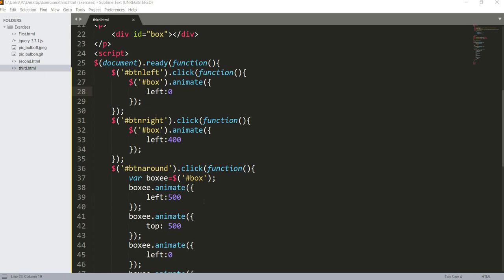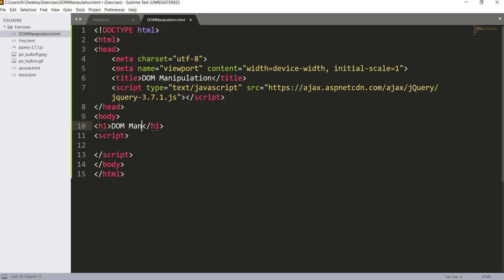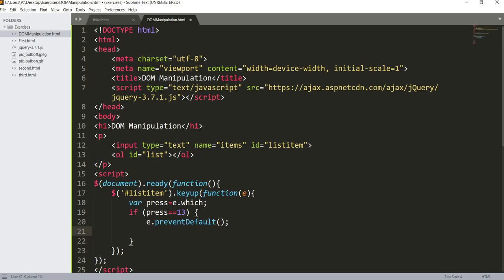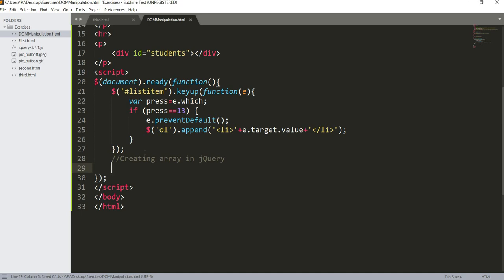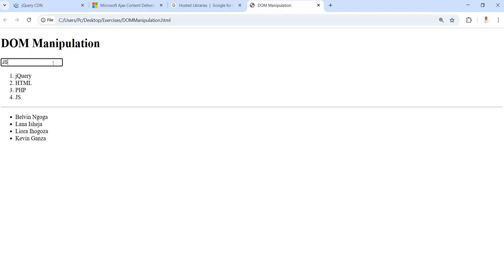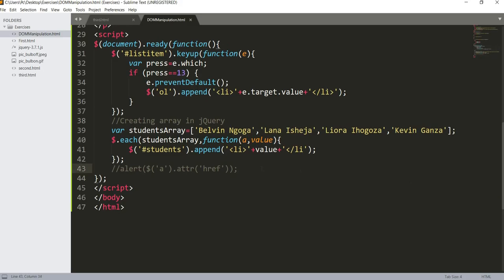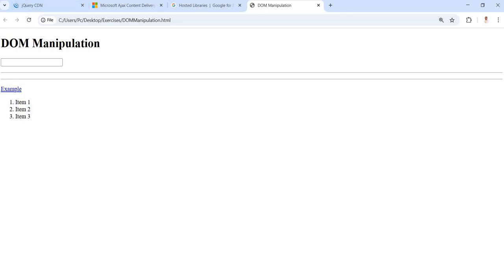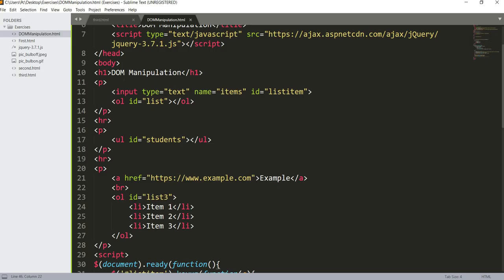DOM Manipulation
Master the basics of DOM manipulation with jQuery! In this video, you will learn how to dynamically change content, update attributes, add or remove elements, and modify styles—using simple and powerful jQuery methods.